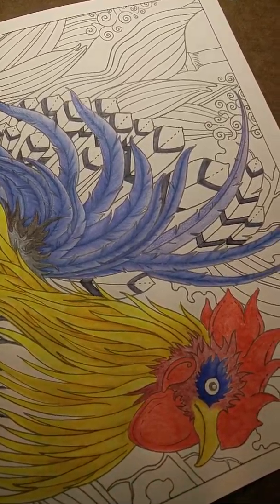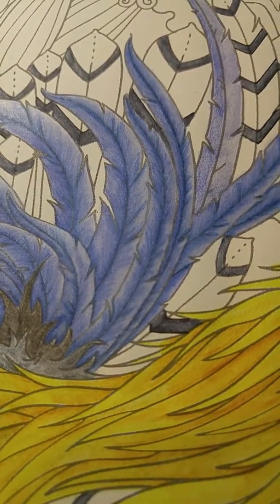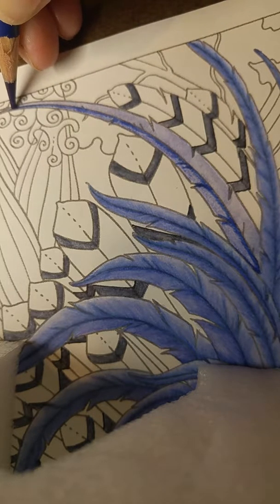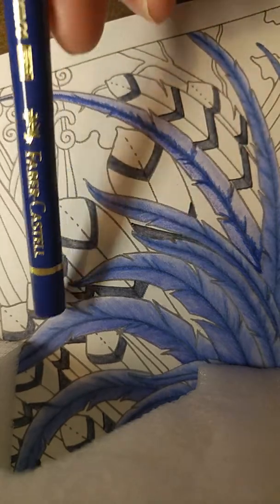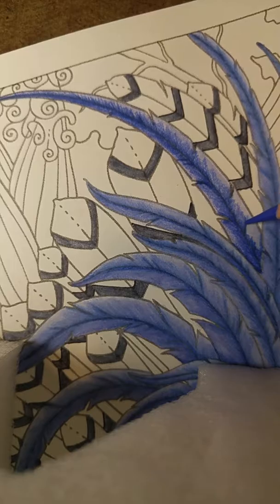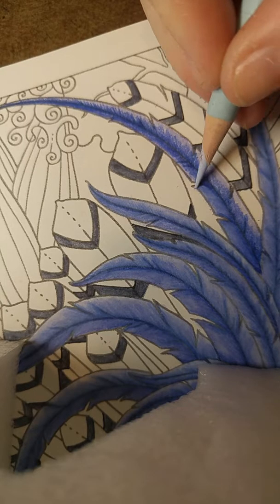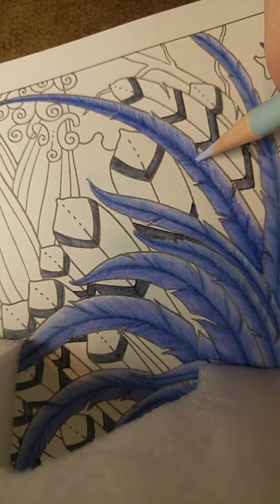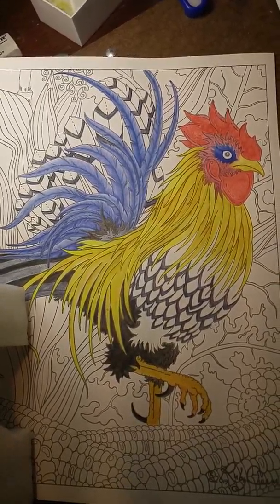Rooster feathers pencil layered over inktense